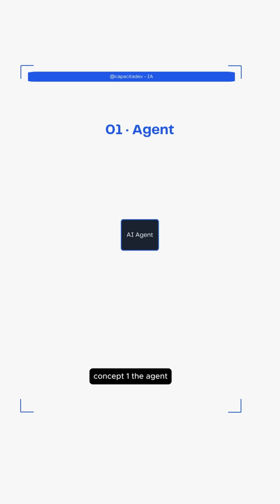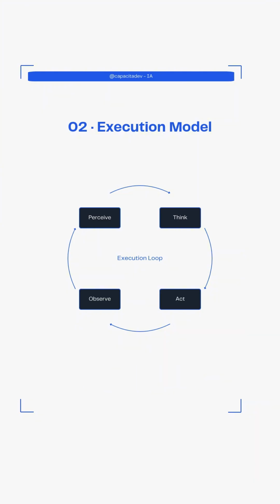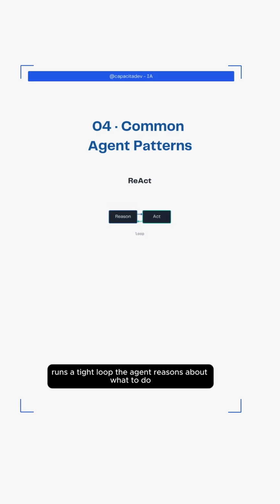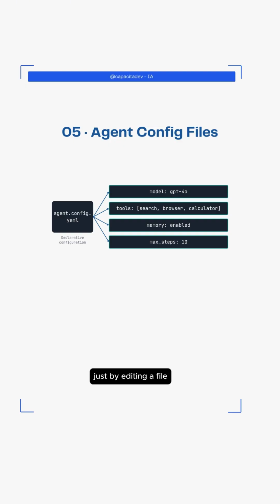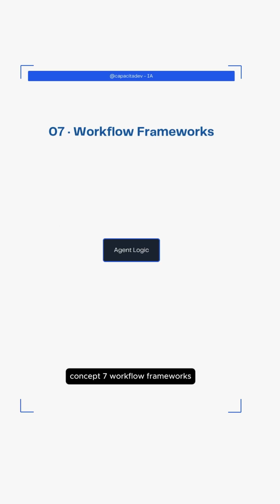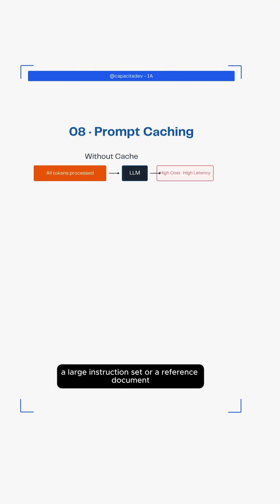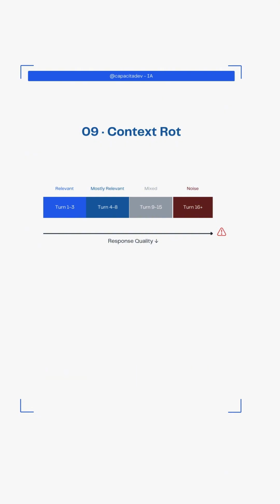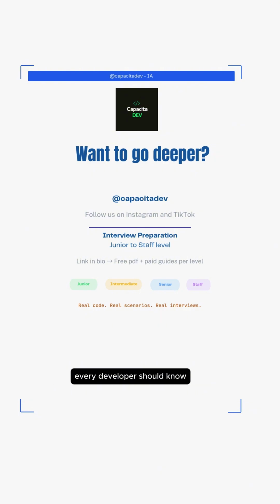🤖 30 Core Agentic Engineering Concepts — Part 1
AI agents aren't just chatbots. They're systems that reason, plan, and act — and understanding how they're engineered is becoming a must-have skill for every software developer.

This is Part 1 of our series. Here are the first 10 concepts:

01 Agent — A system that uses an LLM to reason and tools to act autonomously. Not a one-shot API call. A decision-making loop.

02 Execution Model — Perceive → Think → Act → Observe. Every agent runs this loop until the task is done.

03 Agent State — Goals, history, context window, memory. Lose the state, lose the task.

04 Common Patterns — ReAct for dynamic tasks, Plan & Execute for predictable steps, Multi-Agent for specialized collaboration.

05 Agent Config Files — YAML or JSON files that define model and behavior outside the code. Change behavior without touching logic.

06 Reusable Workflow Files — Step-by-step process definitions that multiple agents can follow. Write once, reuse everywhere.

07 Workflow Frameworks — LangChain, AutoGen, CrewAI, LlamaIndex. They handle orchestration so you focus on logic.

08 Prompt Caching — Cache your prompt prefix. Stop paying to process the same tokens on every single call.

09 Context Rot — Long conversations degrade response quality. Summarize and prune your context actively.

10 MCP — One standard protocol to connect agents to any external tool. Think USB-C for AI integration.

Part 2 drops soon with 10 more concepts.

Follow @capacitadev on Instagram and TikTok for weekly content on software engineering and agentic AI systems. Free PDF with 20 real interview questions in the link in our bio.